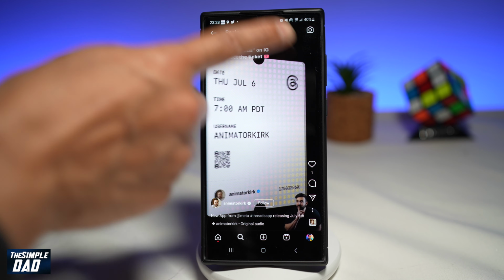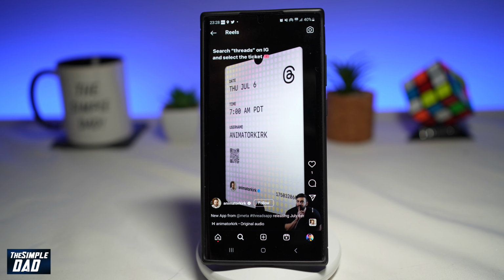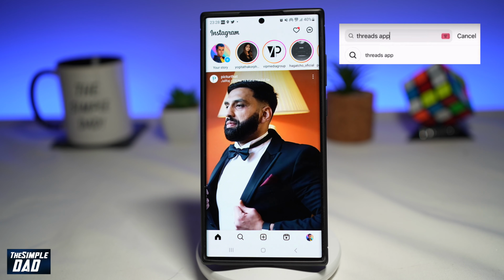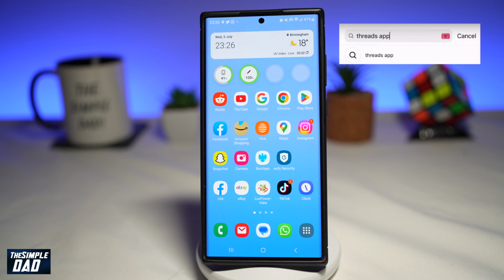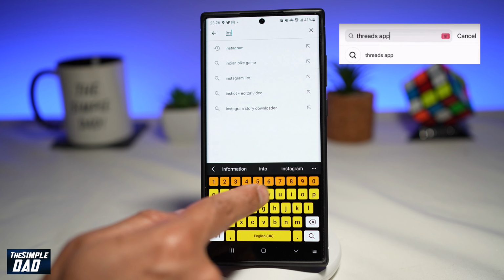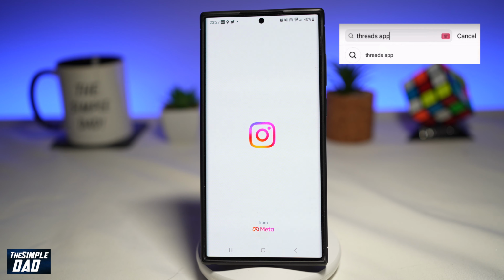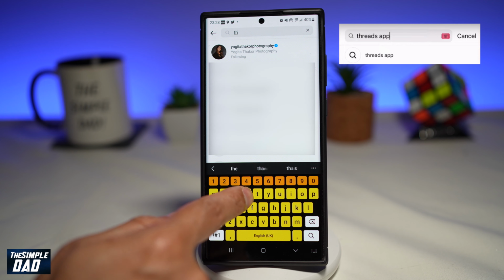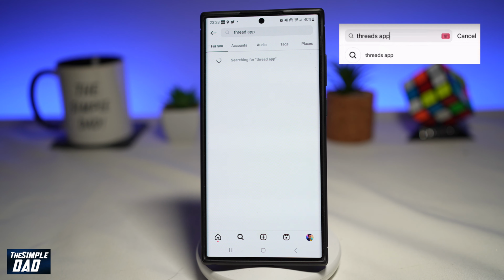Cannot See Threads Invitation On Instagram | Steps to Get Thread Invitation | (2023) -FIX!!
00:00 Intro
00:10 Like or no Like
00:20 Cannot See Threads Invitation On Instagram